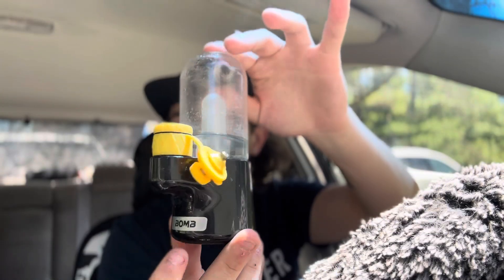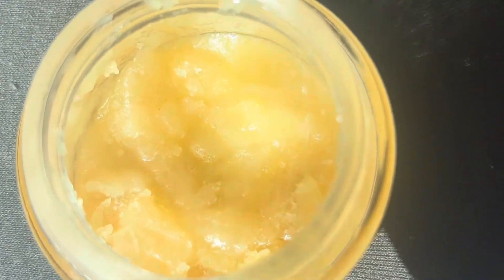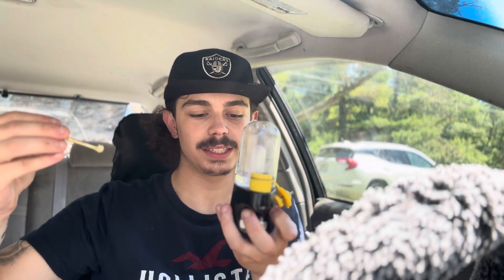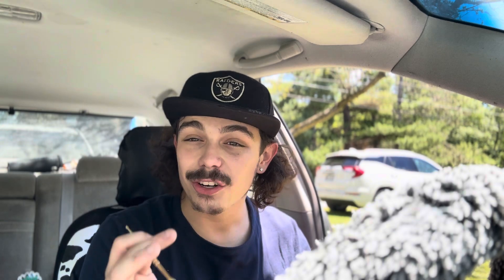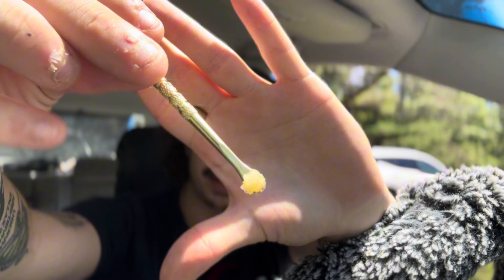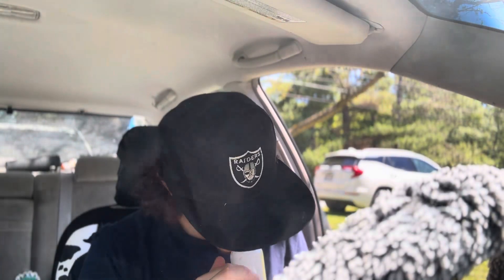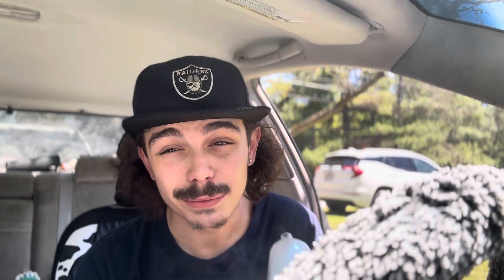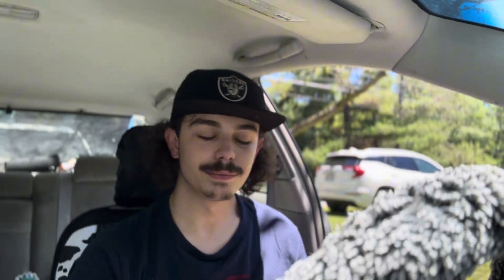Citrus Rush Live Resin Review | Kushy Kreme🍩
Tags(ignore)